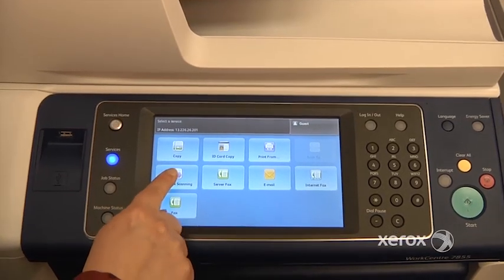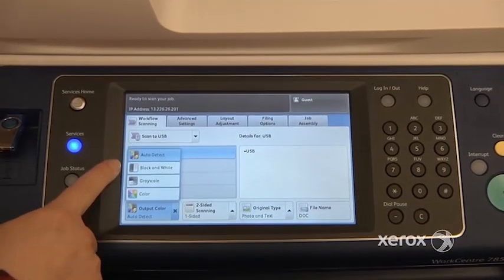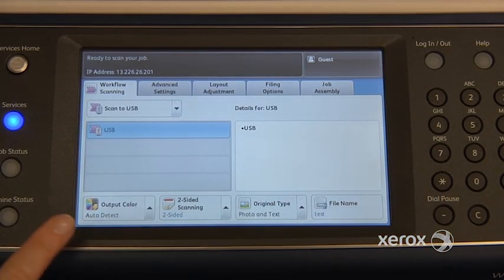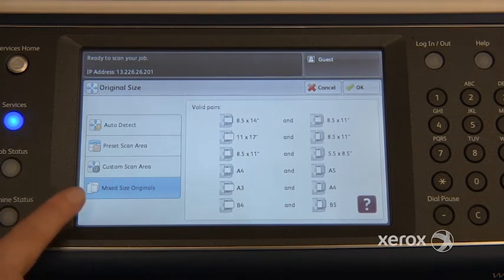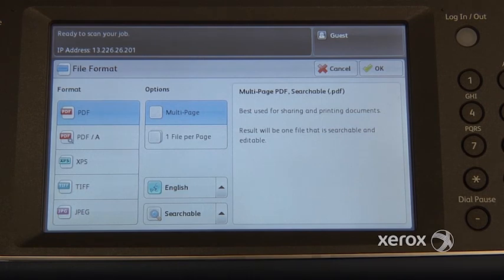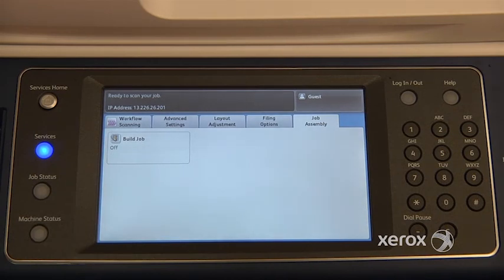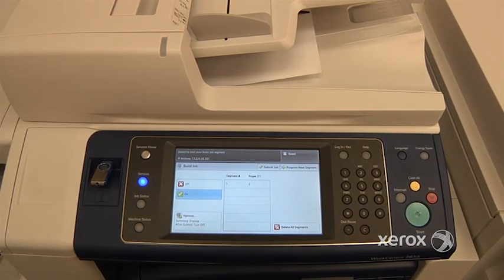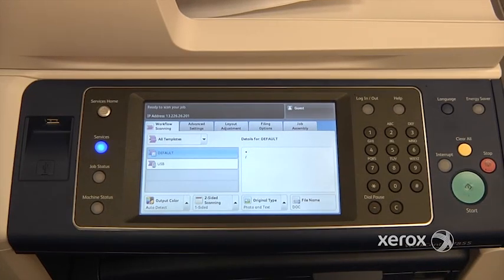Scan to USB - Xerox 7800 Series Training, QDoxs